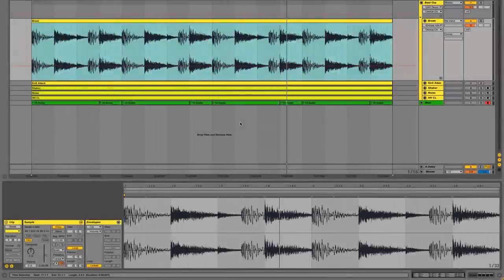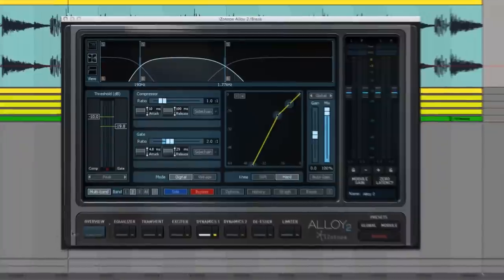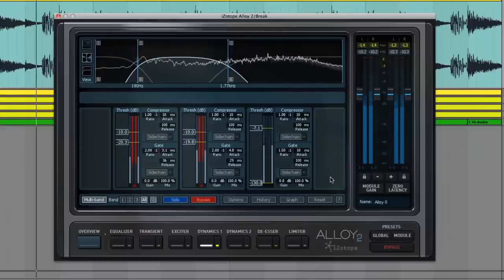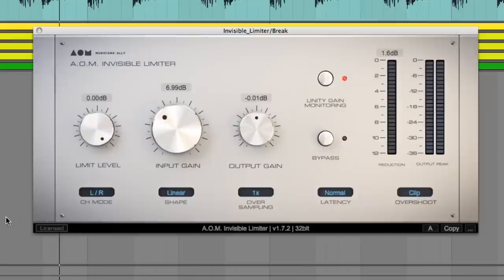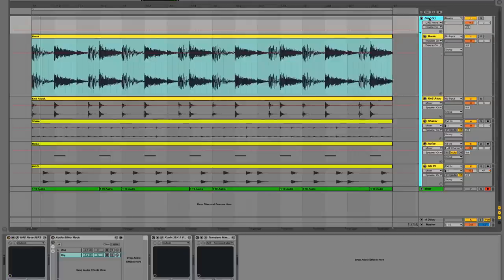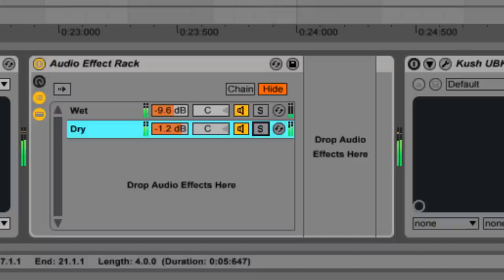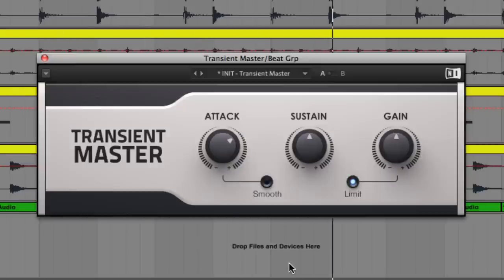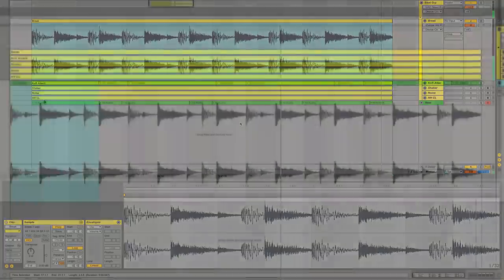How to process a modern D 'n' B breakbeat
Sampled breaks are a central part of the Drum ‘n’ Bass sound. Here we’ll clean and enhance one example.